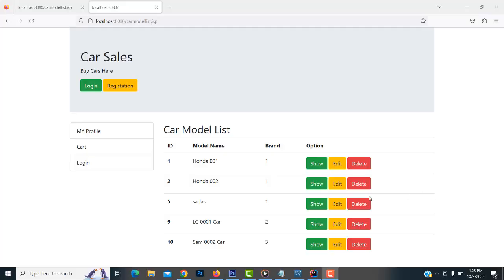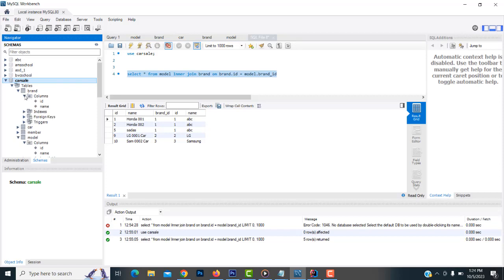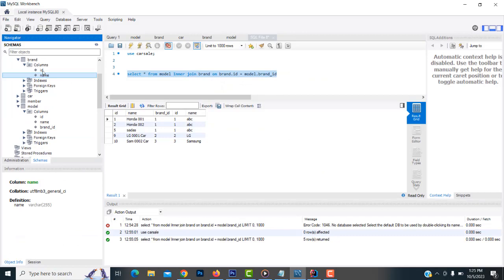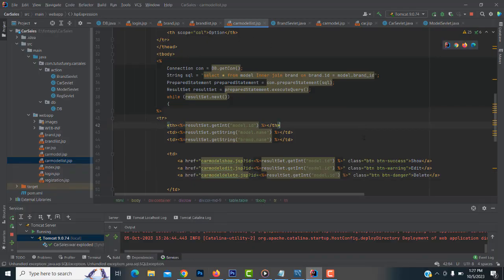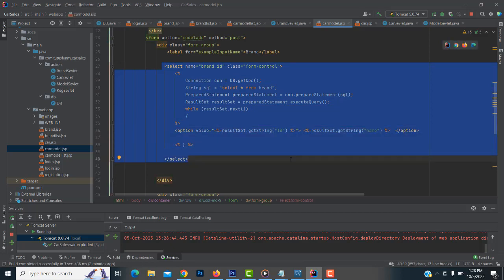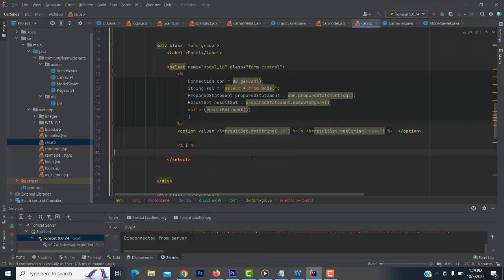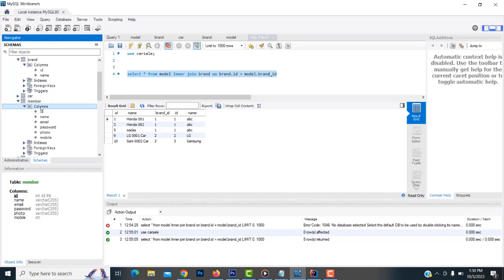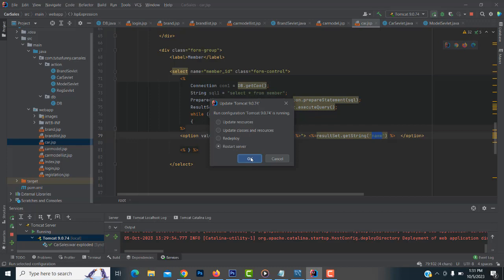Car Sales System Project using Jsp Servlet | Part 12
Car Sales System Project using Jsp Servlet in Part 12